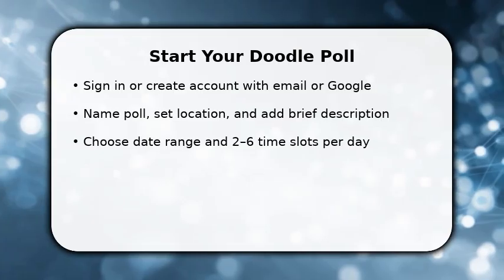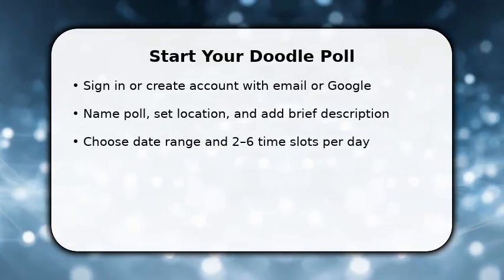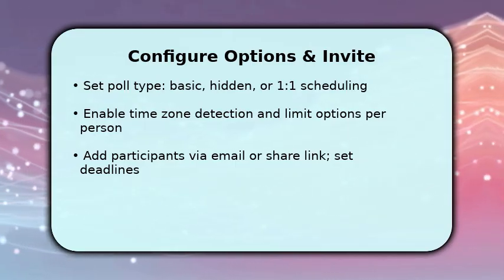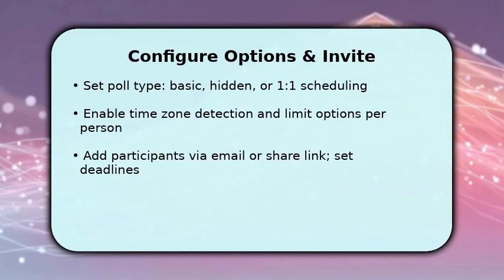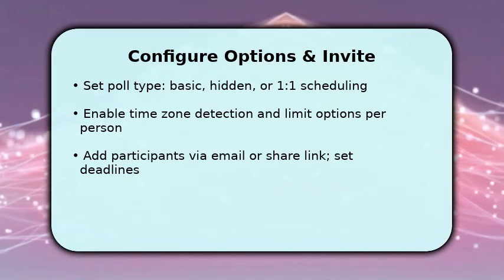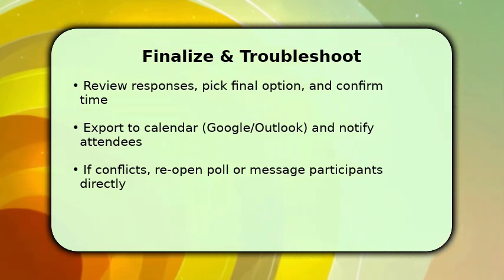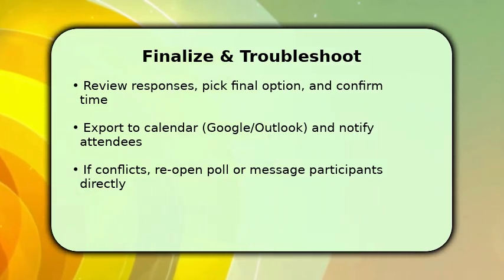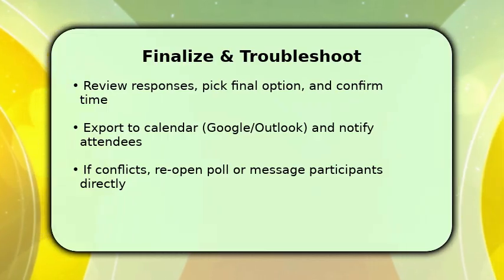How to Use Doodle Poll for Scheduling (full Guide)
Discover the ultimate guide to using Doodle Poll for efficient scheduling. Learn how this tool can streamline your event planning, coordinate with team members seamlessly, and ensure everyone's availability is considered.